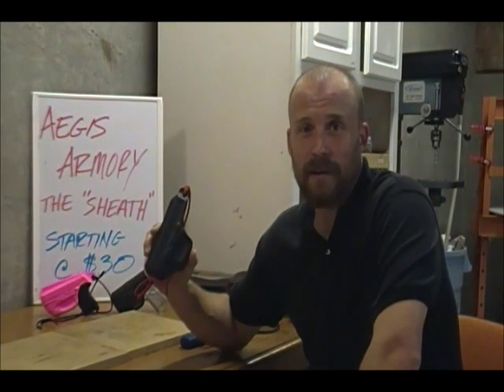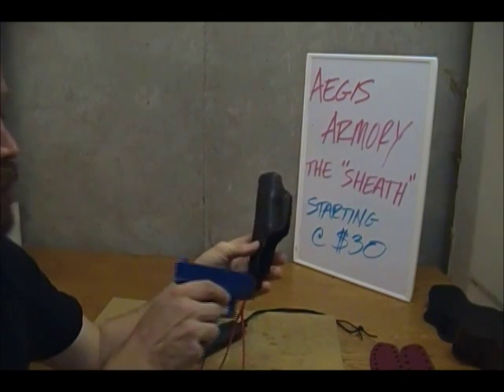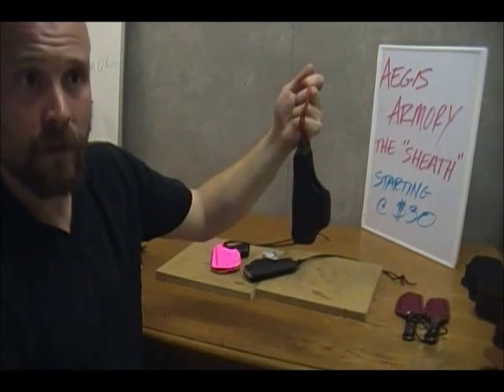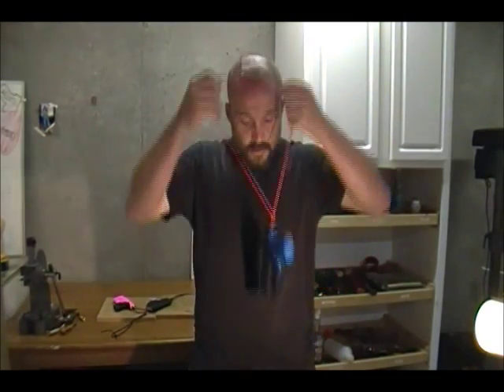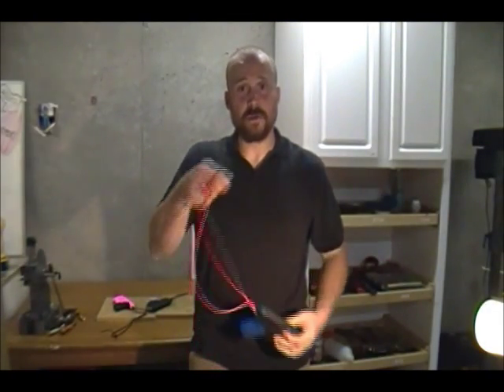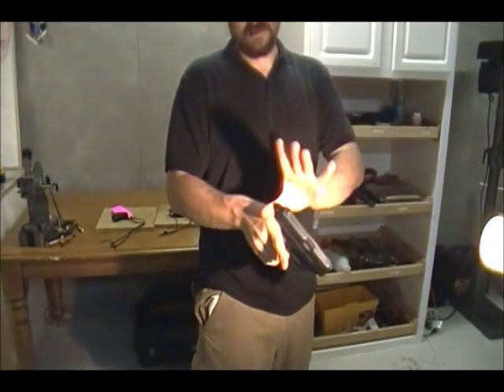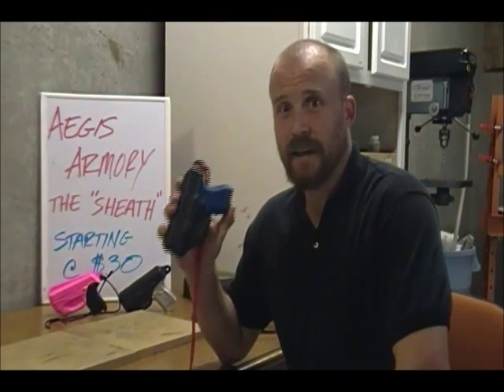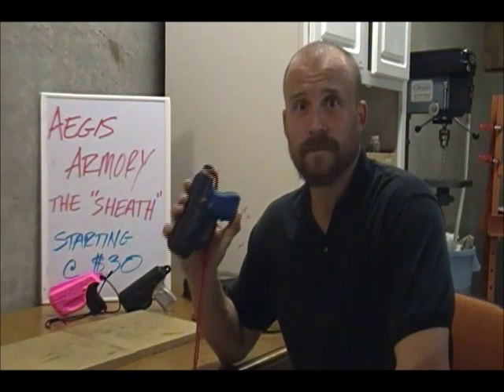Aegis Armory Introducing the "Sheath" Kydex Holster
The "Sheath" is an all - kydex Vertical Clamshell Design. It holds your gun securely and will not release from vertical pressure. Instead, a pull to the side releases your gun. Alternately, you can remove the paracord and simply pull the tab in the back to quickly pop the shell off of your weapon.Simple to carry in your pocket, purse, backpack, or sling over your neck/shoulder with the gun facing in a safe direction! We Think the Aegis Armory "Sheath" is an incredibly versatile holster!